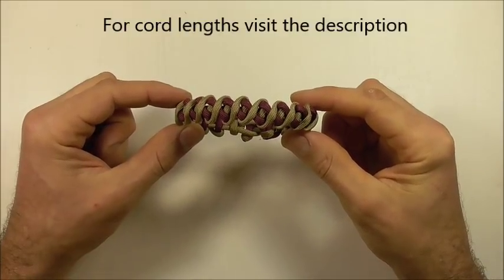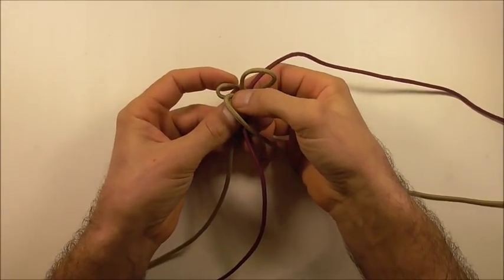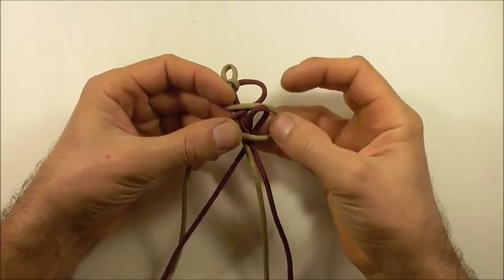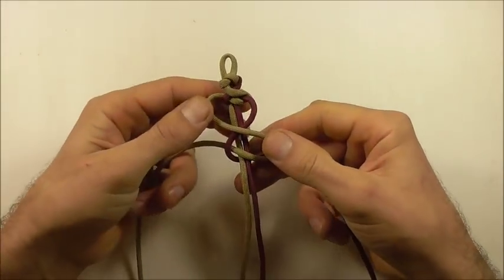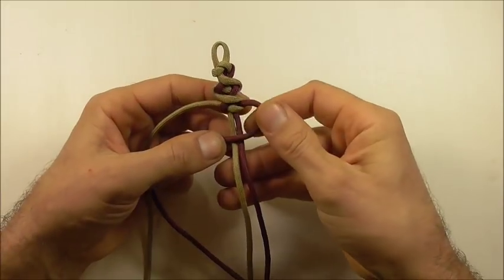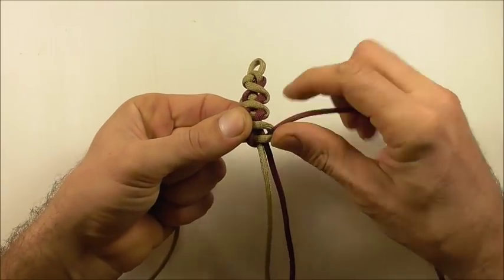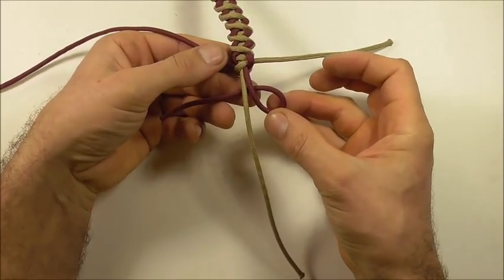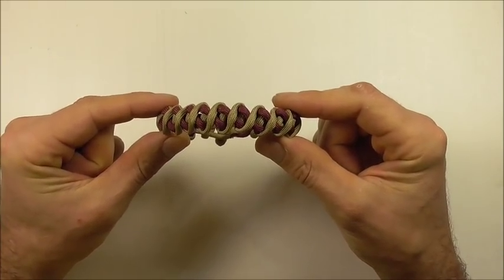"How You Can Make The Exemplar Bar Paracord Survival Bracelet"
Instructions for how to tie an exemplar bar paracord survival bracelet with no buckle in this easy step by step DIY video tutorial. This unique 550 cord bracelet is plaited with a simple loop and toggle knot closure.

Cord lengths used: 2x 145 cm or 57 inches